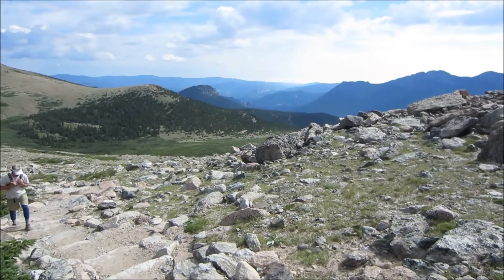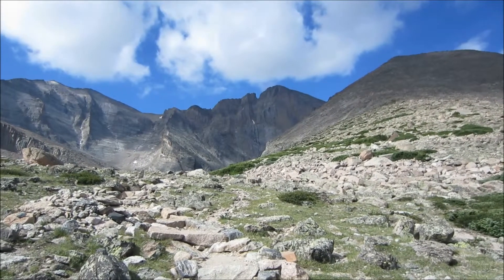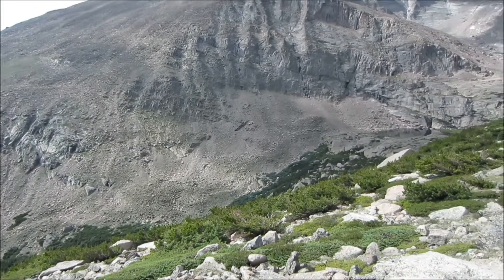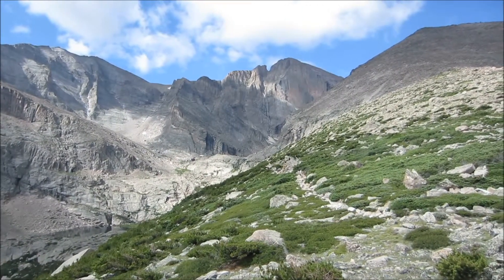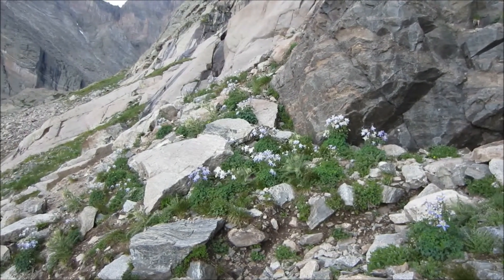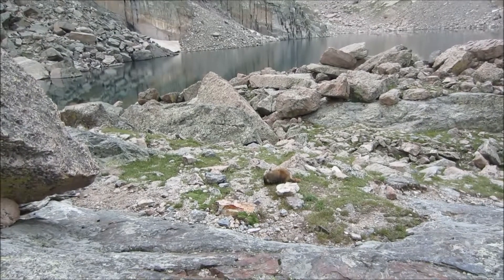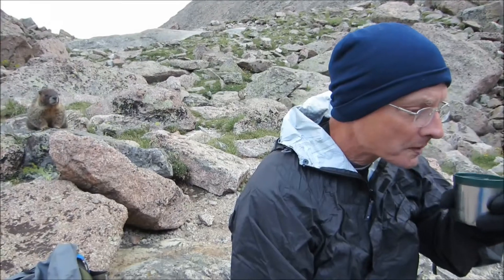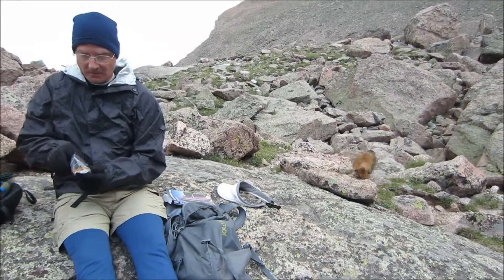Hike to Lake